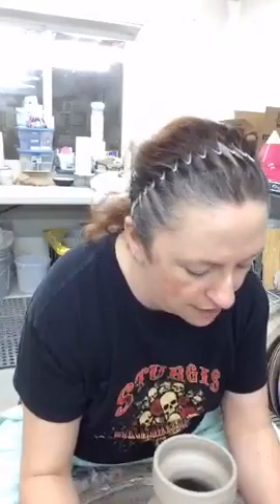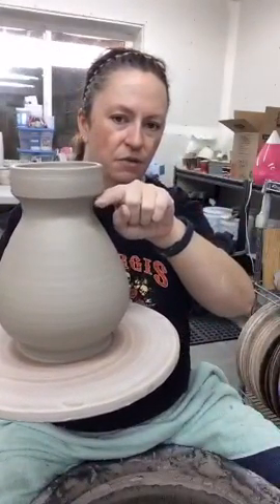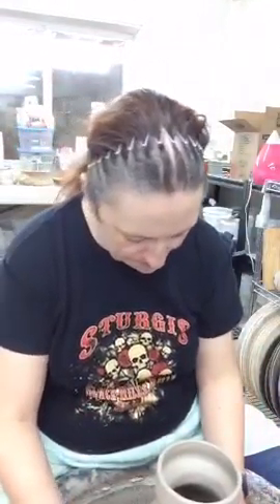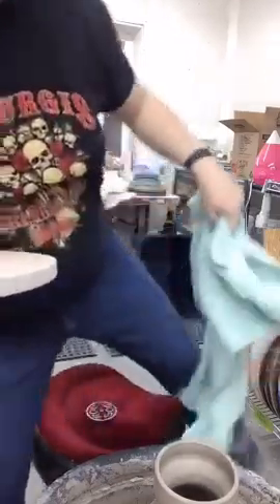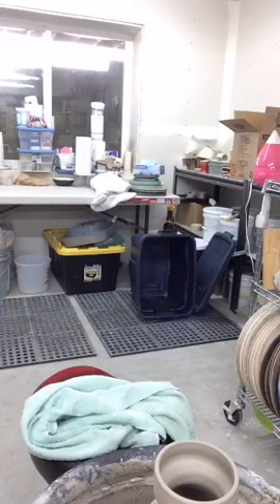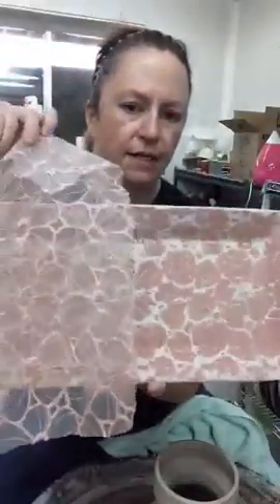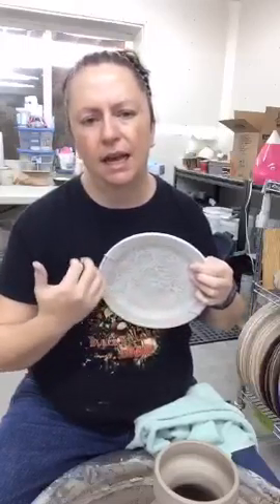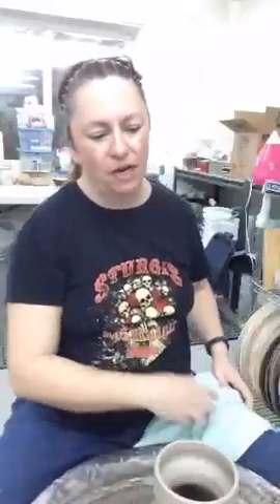Hey pottersofperiscope! Saying hello after a quiet week.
Periscope broadcast April 24, 2016